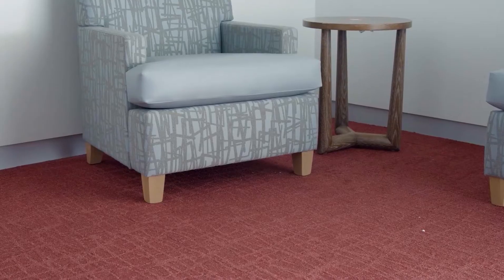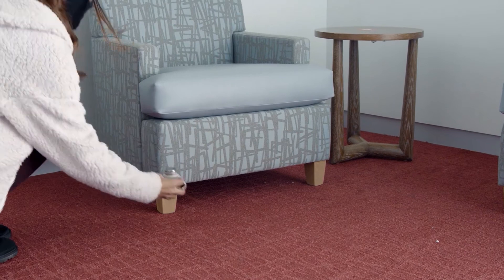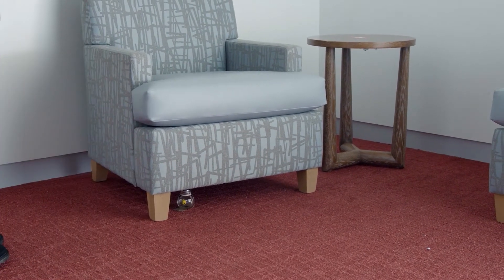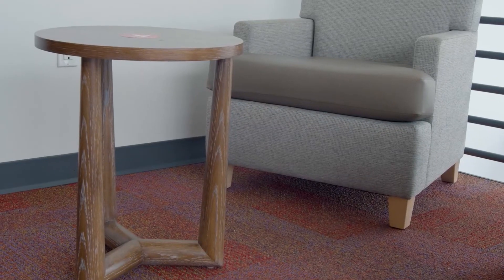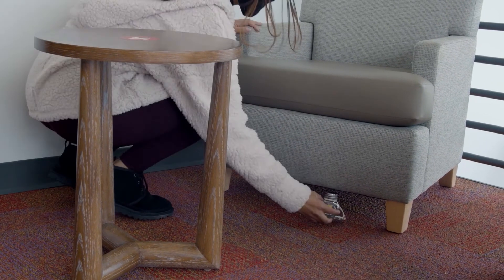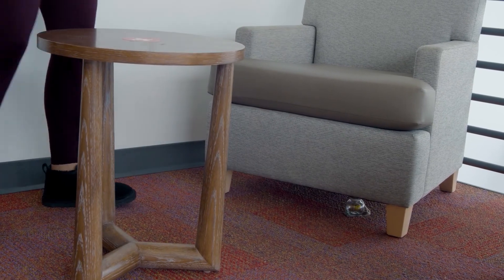Bee Positive Project